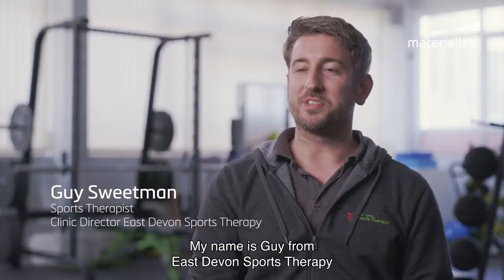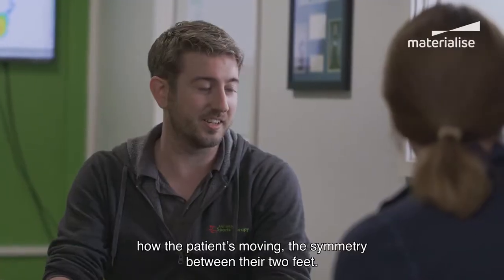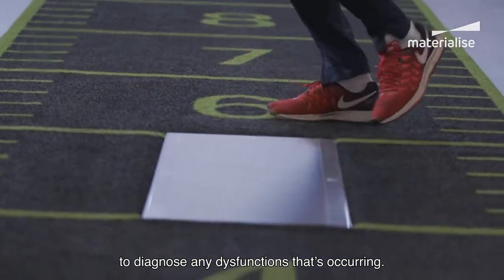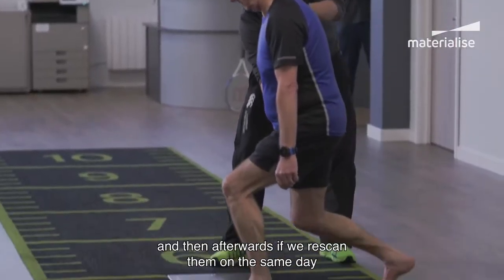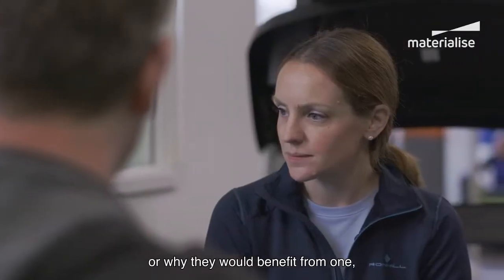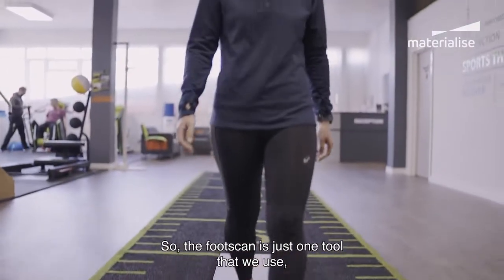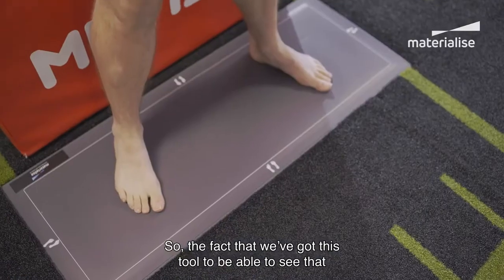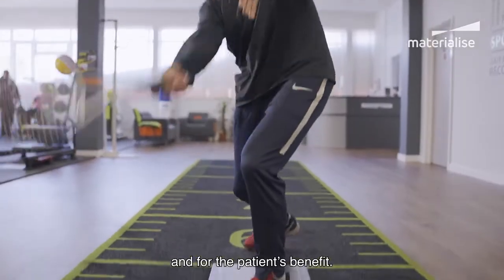Footscan in Clinical Practice 👣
Guy Sweetman of East Devon Physical Therapy discusses how our Footscan technology is a fundamental tool in his private healthcare practice! 👣

The system helps clinicians to accurately and objectively complete a wide range of measurements such as balance, jumping, landing, press-ups, functional movements, walking, running and much more...

Footscan also allows clinics to offer the award-winning Phits orthoses; the world's first 3D-printed devices which are designed using a patients dynamic data! 👟

🎥 Materialise